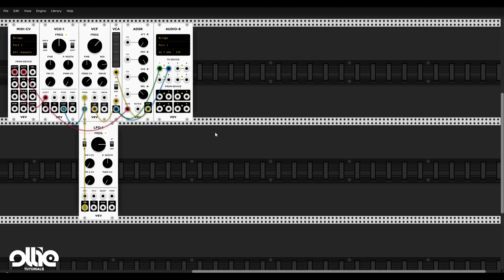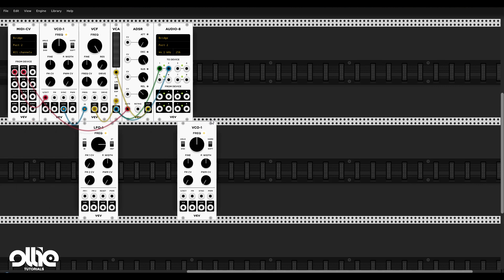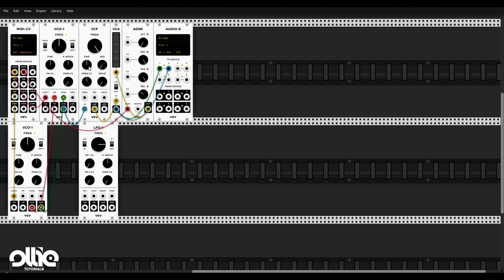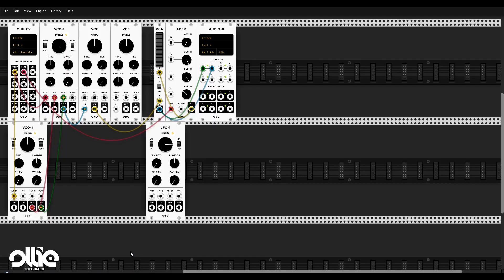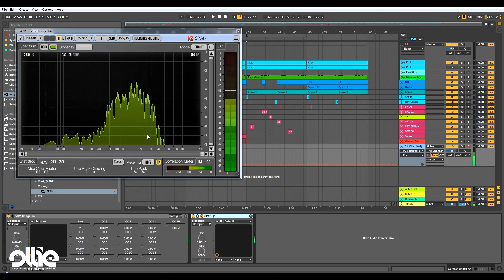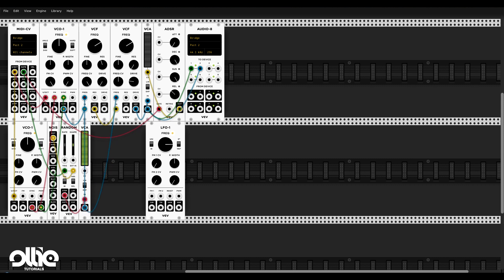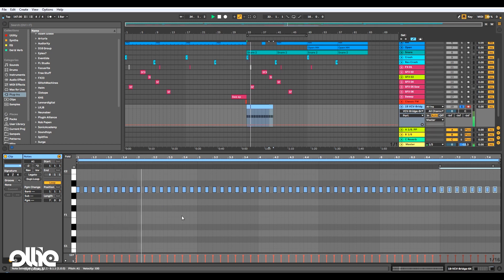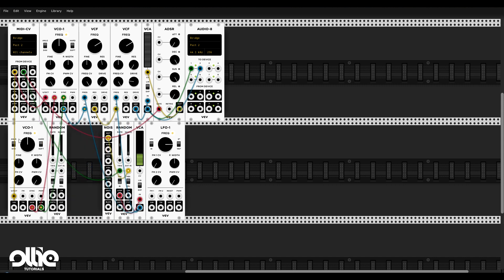[TUTORIAL] Modular & Psytrance (Pt. 2) - Creating a unique FM Machine with VCVRack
Hello Internet,
If you enjoy my tutorials and want to help me grow this project, make better tutorials and psychedelic music, please consider becoming a patron of mine :

In the first part of Modular & Psytrance series, I've showed you how to creat a simple subtractive synthesizer inside of VCVRack.
So in today's video we will expande this synthesizer to create a unique FM Machine using only the fundamental modules of VCV.

00:00 Introduction.
00:35 FM Machine recipe.
01:01 Creating the FM Machine.
03:55 Creating the bandpass filter.
06:24 Adding modulators.
18:07 Final Results.

Resources :
- VCVRack :